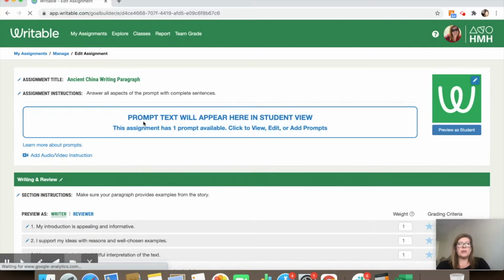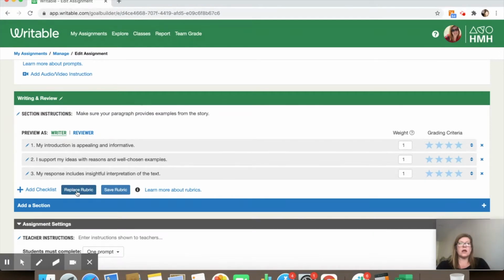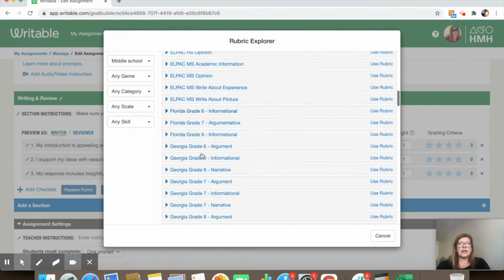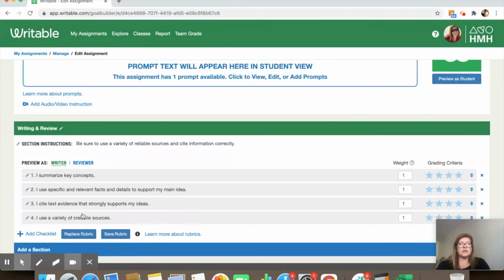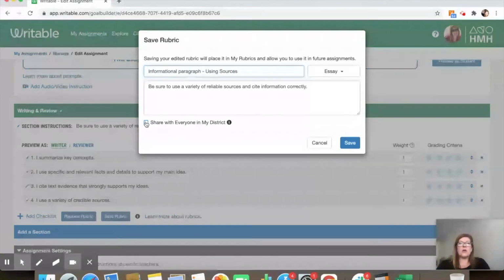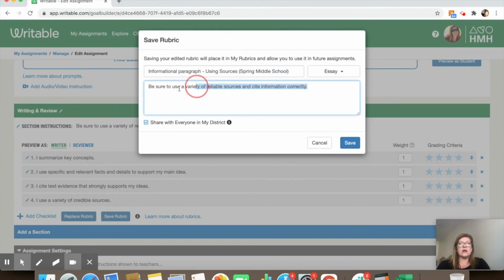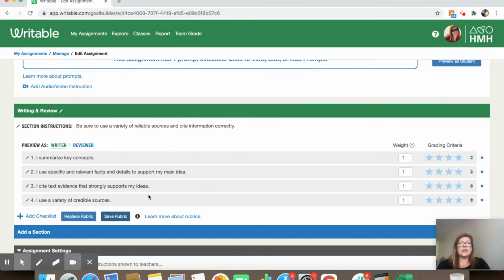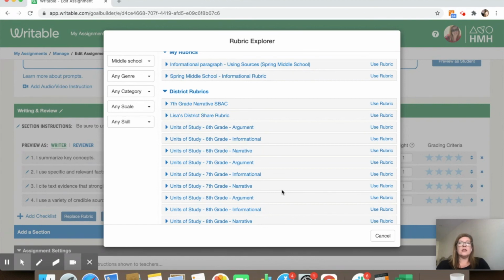How to Edit and Share Rubrics in Writable